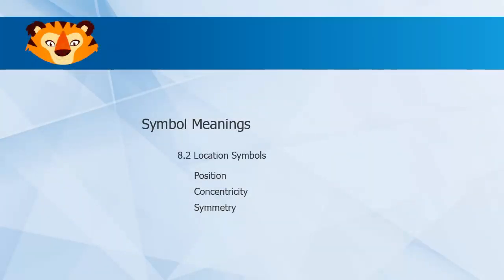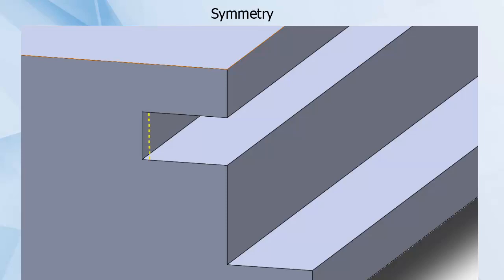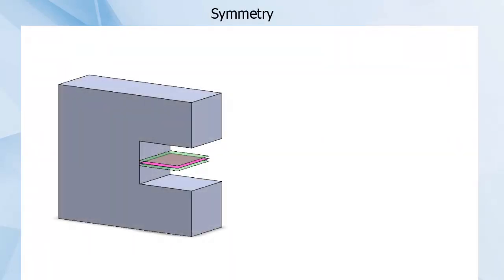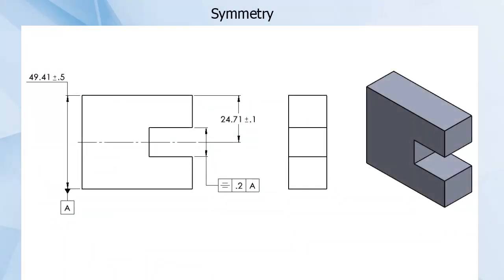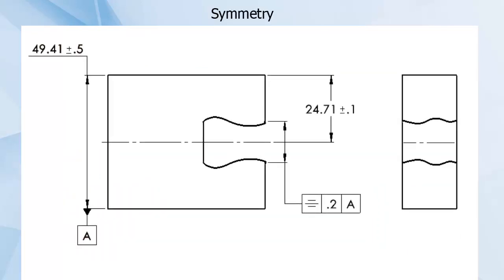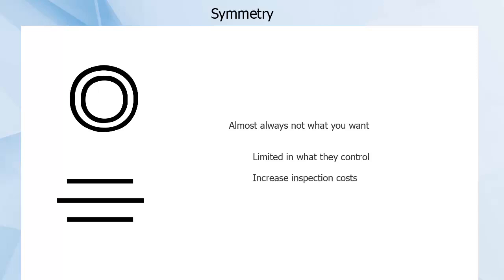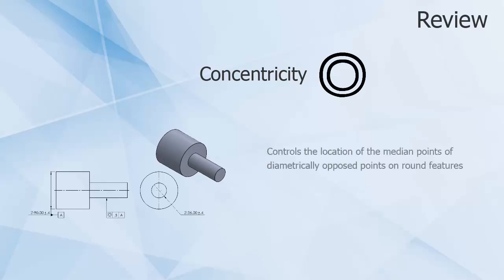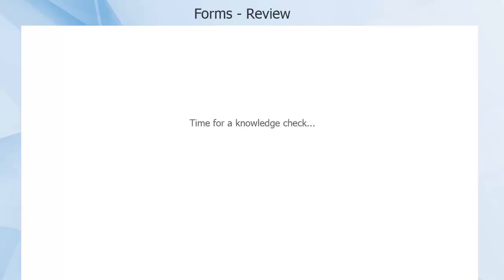GD&T Symmetry Symbol (Gone in 2018!)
Symmetry is essentially the flat version of concentricity, and establishes a TZ composed of two parallel planes, in which the median datum points of non-cylindrical opposing features must fall.

This measurement can be done for slots and cutouts, as well as tabs or parallel surfaces.

The TZ will again look similar to flatness since the TZ is between two parallel planes. However, the key difference is that the symmetry is in relation to a datum plane.

Just as with concentricity, symmetry is a control that is difficult to measure, requiring the calculations of as many midpoints is as realistic for a given cross section, and then again for as many cross sections as is realistic. These median points then need to be compared to a derived datum.

This process is typically only practical to do with a Coordinate Measuring Machine, or CMM, which is a high precision 3D scanner.

Symmetry, which controls only median points, allows for typically undesired results. For instance a slot drawn like this and controlled only for symmetry allows for variations along both horizontal axes. The part could pass inspection with an angled cut along its depth, like this or this, or an angled cut along its width, like this or this, as long as the top and bottom were symmetrically angled.

Similarly, the symmetry control would also allow for symmetrically wavy cuts along either axis. Again, both of these strange cuts pass symmetry, and cost much more to inspect, while simply controlling the position of the slot, or the flatness of the two surfaces, likely would have been cheaper and more effective.

Like concentricity, symmetry is almost always not the control you want to use, due to limitations in what it’s controlling, and increased costs of inspection.

Explore the Playlists to learn –